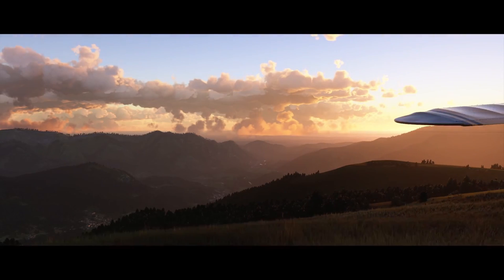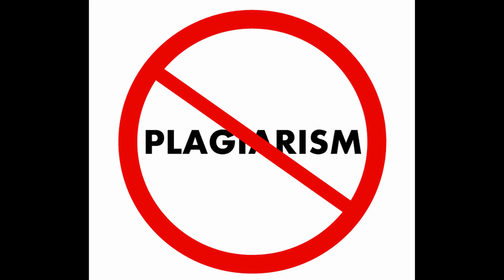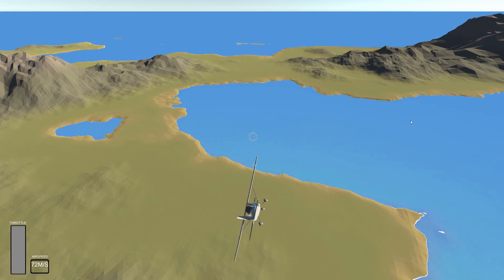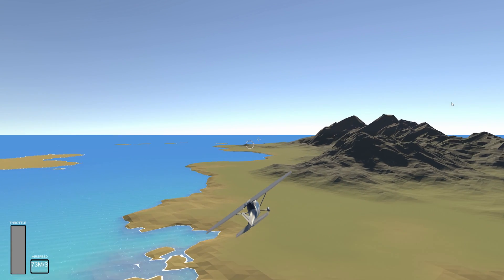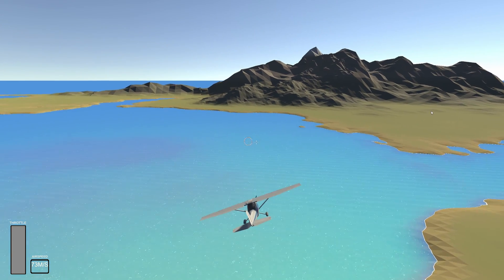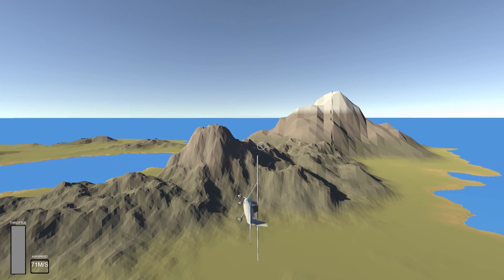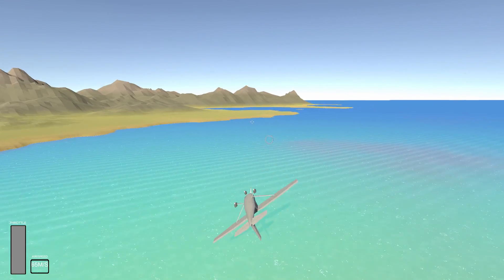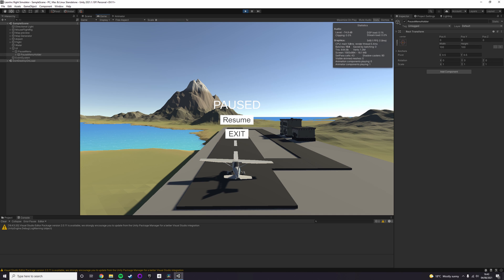How to make Microsoft Flight Simulator in ONE WEEK! (Devlog)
I make a flight simulator in unity with the great help of open source code and handy youtube tutorials. The Flight simulator has infinite terrain, Arcady flight mechanics and a pause menu, all made in the unity game engine. This is also a Unity Flight Simulator tutorial.

This is a video about game development and Microsoft flight simulator. Microsoft flight simulator is a simulation game and I remade it in unity 3d tutorials and unity devlogs as a game developer like brackeys and Sebastian lague and blackthornprod. this is an epic challenge video with game development and unity 3d. it is also a unity flight simulator tutorial and flight simulation tutorial in unity 3D tutorial.